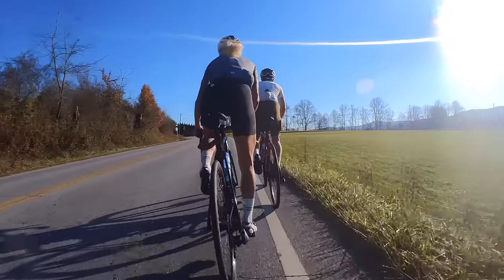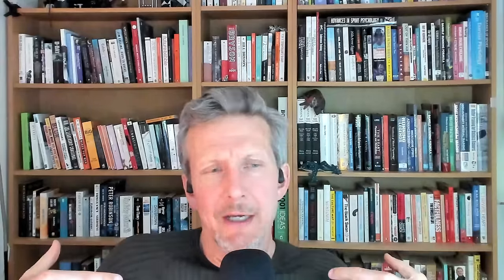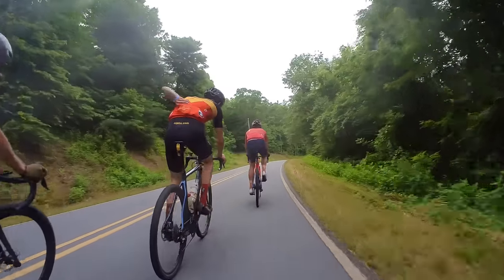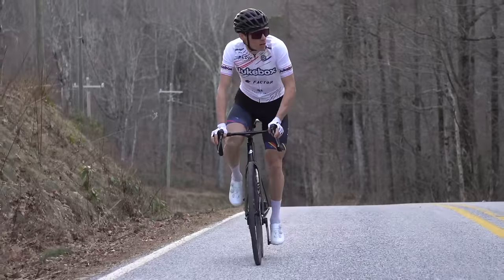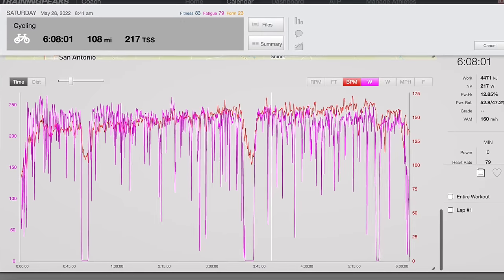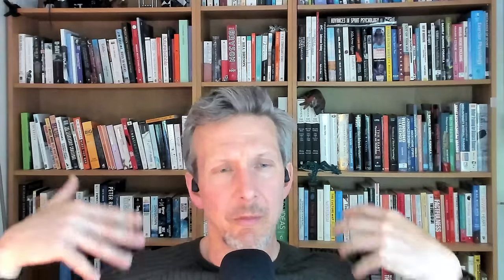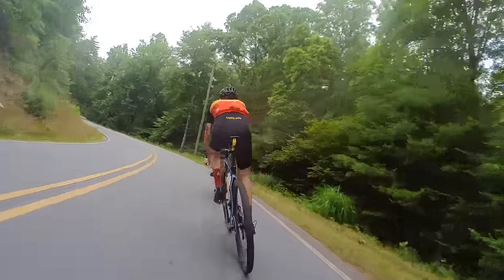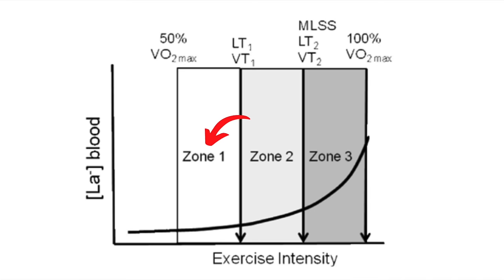Power vs Heart Rate for Low and High Intensity Training With Dr. Stephen Seiler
Which is a more useful training metric, power or heart rate? Considering the popularity of power training, Dr. Seiler's answer to this question might surprise you. We discuss all the nuance of training with both metrics for both low intensity and high intensity rides.

Facebook: Dylan Johnson Cycling Coach